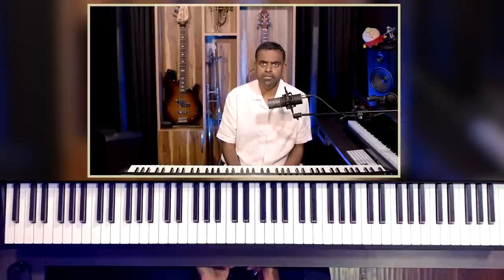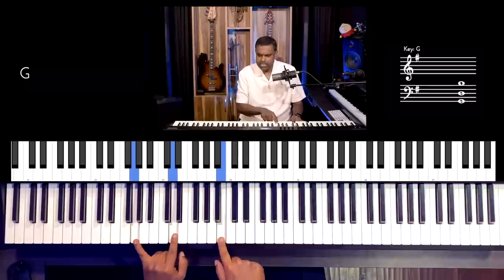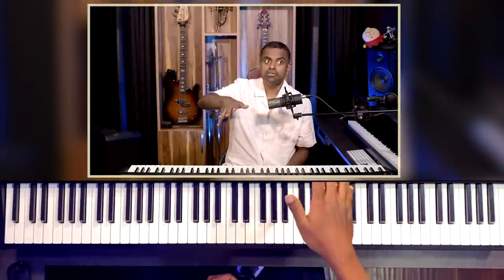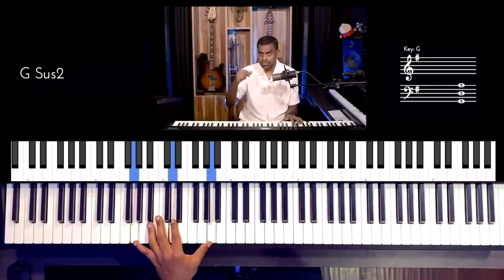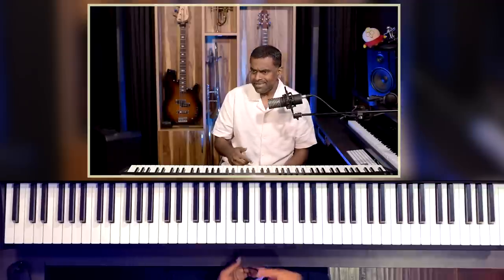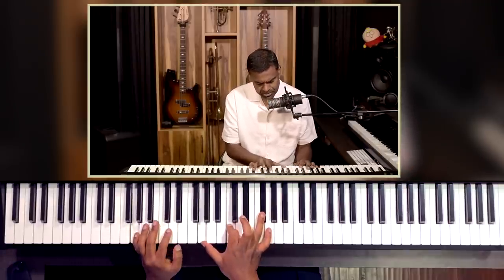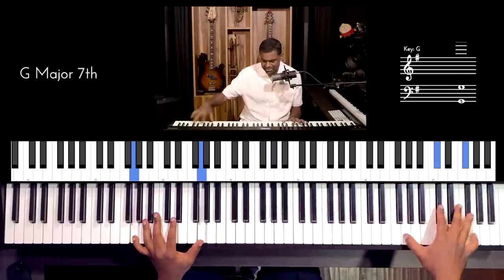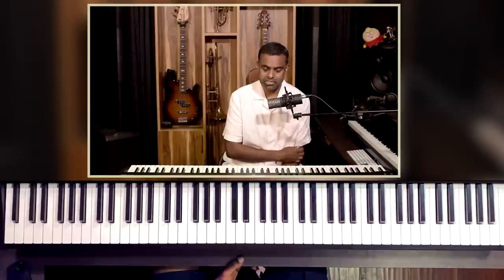BEST Chord Voicings for Piano ✨Open, Slash, Extensions, Quartals & Sevenths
In this Piano Chord Voicing Tutorial, you will learn 5 of the best chord voicing techniques for Piano - Open (Spread), Slash, Stacked Fifths, Seventh & Quartal Chords. All essential Music Theory and Piano Shapes are covered using a very simple Pop Chord Progression - I vi ii V

Please note: At 24:00, a Quartal chord is wrongly mentioned as ACG when it should have been ADG.

00:00 Performance
00:25 Introduction
01:52 Essential Theory
04:12 Spread Chord Voicing
09:24 Slash Chords
13:41 Add 9 (Stacked Fifths)
18:23 Diatonic Seventh Chords
23:13 Quartal Chords
30:58 Conclusion